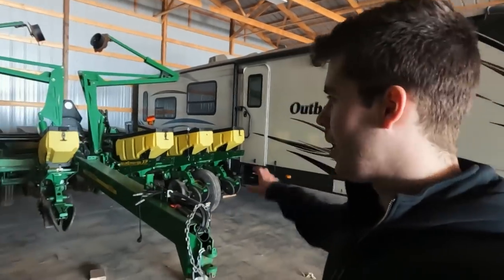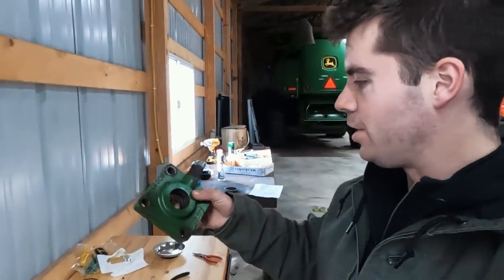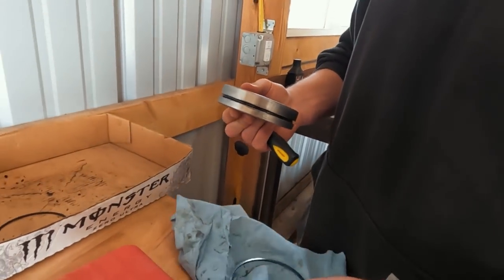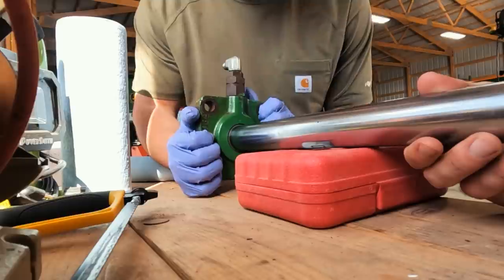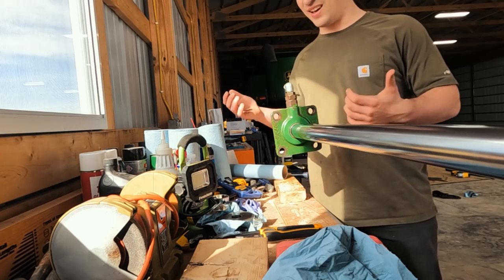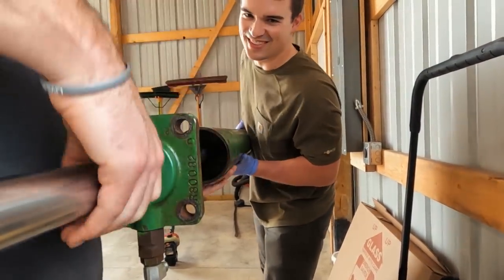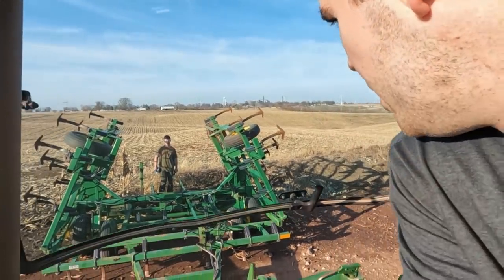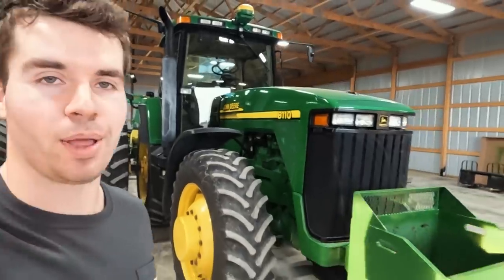Noobs Rebuilding a Hydraulic Cylinder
Hydraulic Cylinder rebuild by a couple of Noobs- What could go wrong? The field cultivator's hydraulic wing-fold cylinder had a bad leak and needed a couple of seals replaced. Also, picked up a used rock box for the tractor and got all the weights off to lighten the tractor up for spring. We are trying to get all planting equipment ready to go so when the field dries up, we can start cleaning up some field edges and then roll right into planting!

Also, Spence is searching for a used 50,000# Excavator with a thumb. If anyone has one their gonna sell in Iowa- let him know!